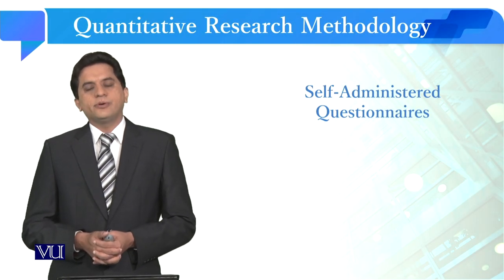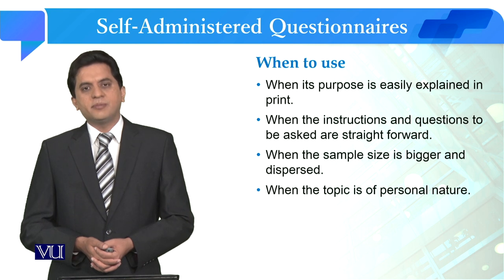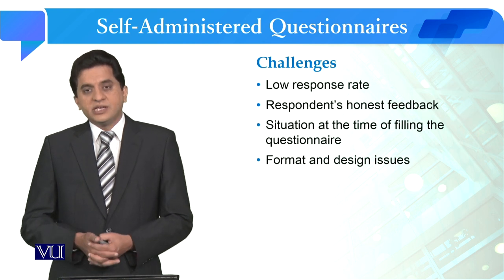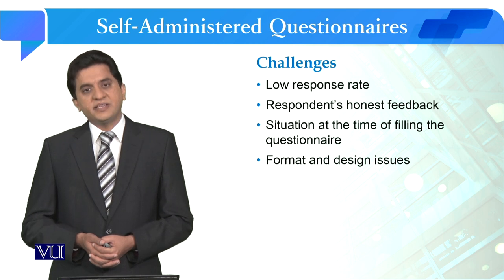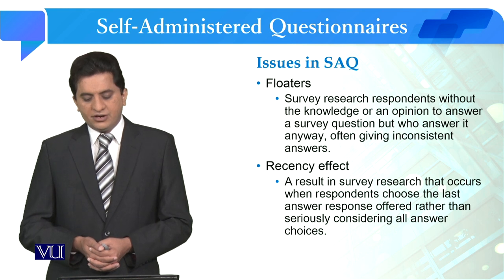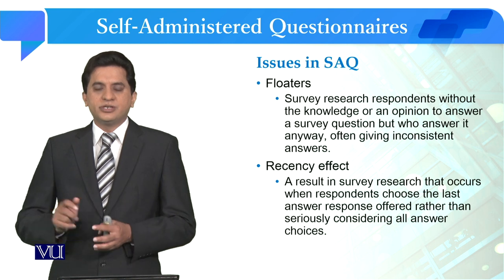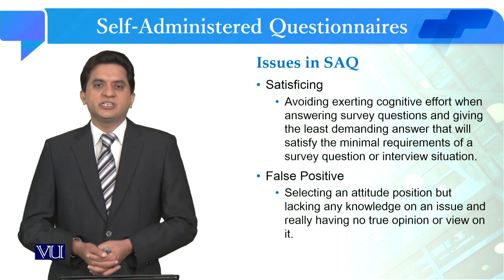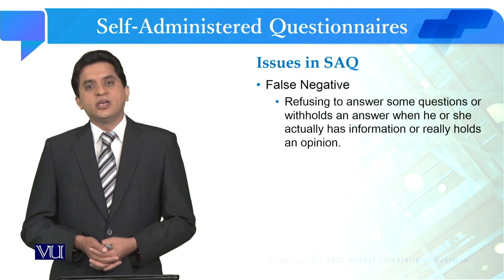Self Administered Questionnaires | Quantitative Research Methodology | SOC509_Topic105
Topic105: Self Administered Questionnaires
By Dr. Qaisar Khalid Mahmood